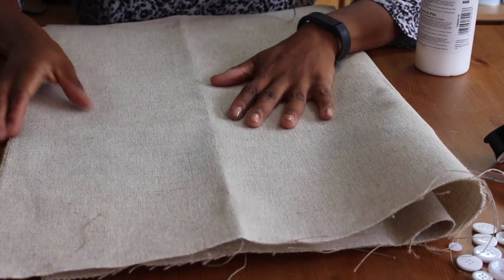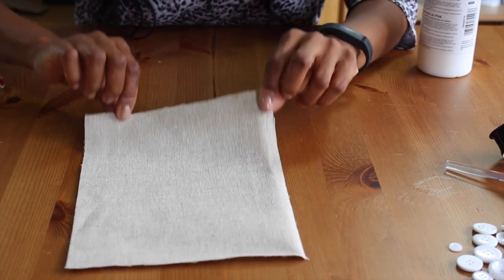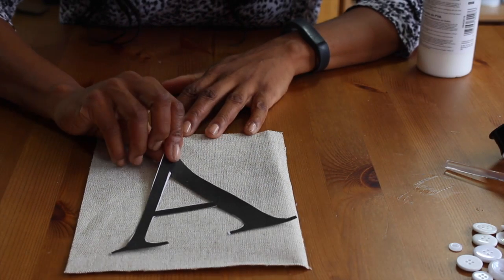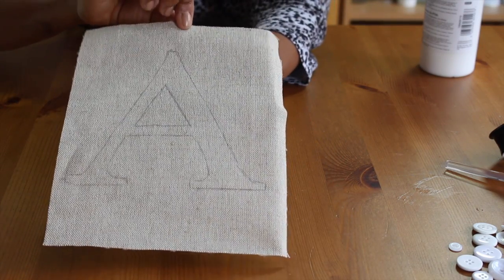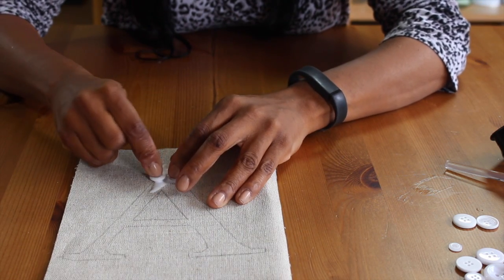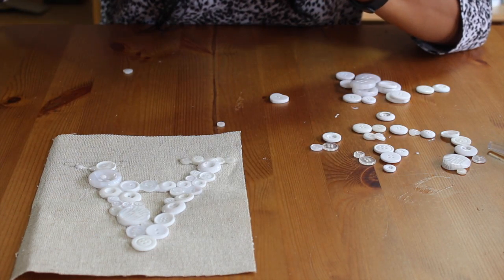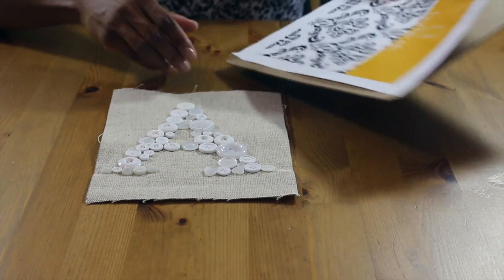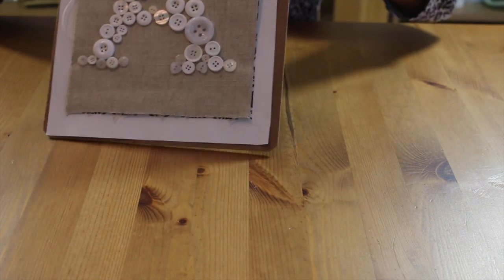How to make a Button Picture Frame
This video shows you how to transform an inexpensive picture frame using some linen mix fabric and buttons.

This Button Picture frame makes a wonderful addition to your interior decor and is a quick craft project to try our.  Why not use colour buttons and make flowers or cars shapes in the same way.

Shelley